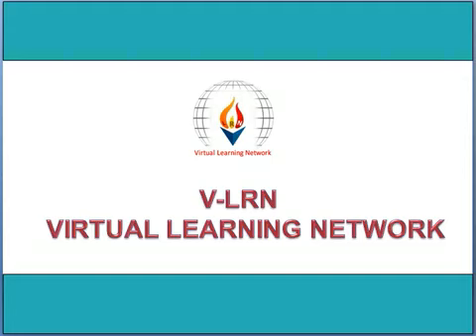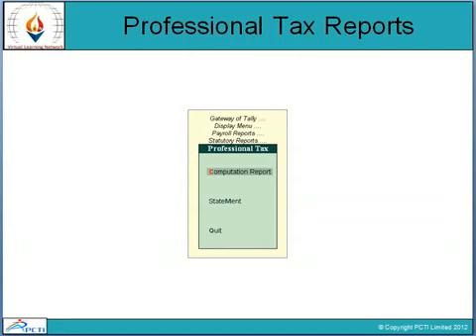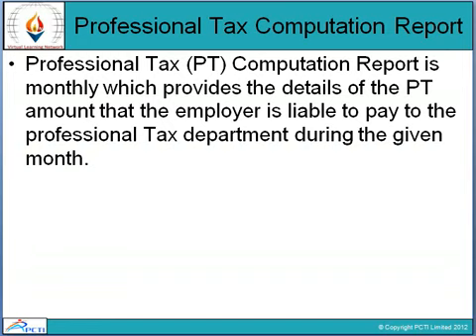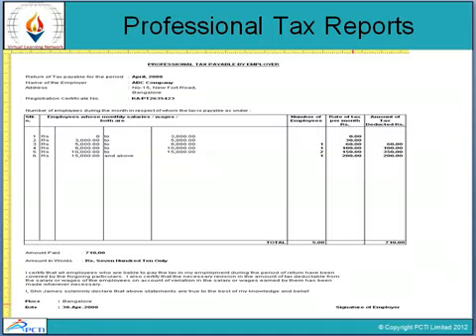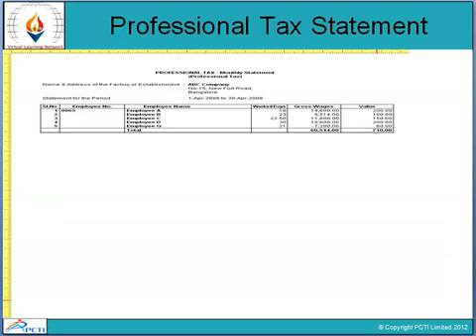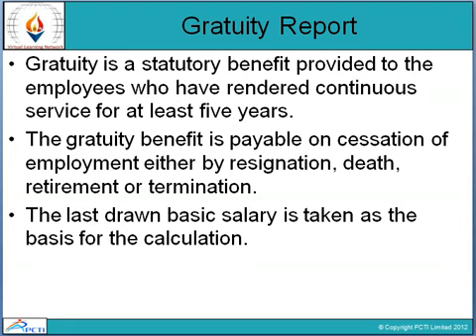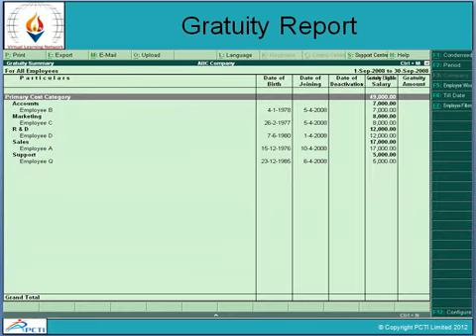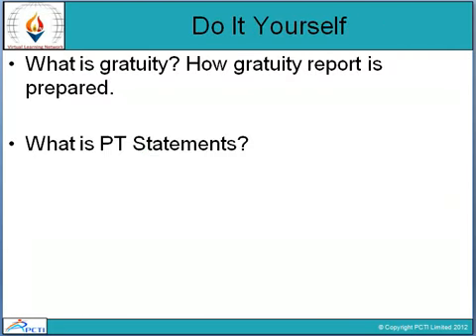Learning Tally-9 Operations-Session-10